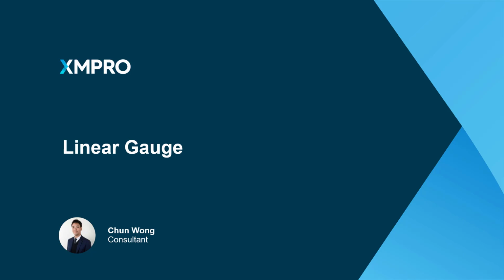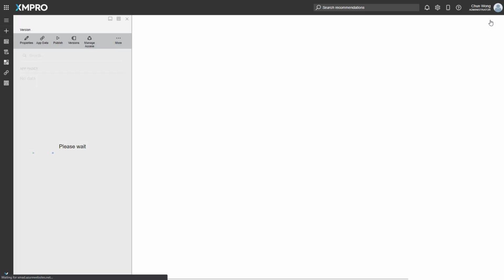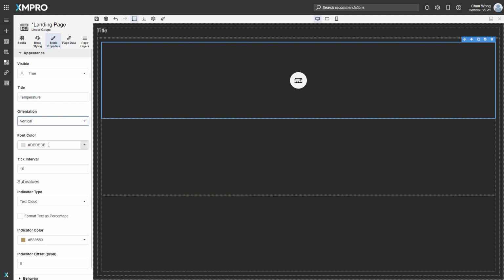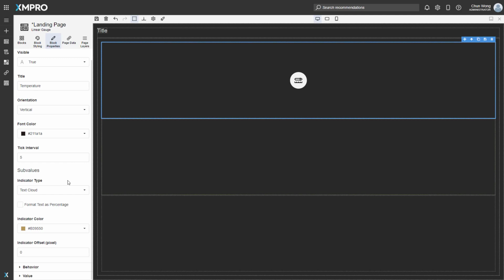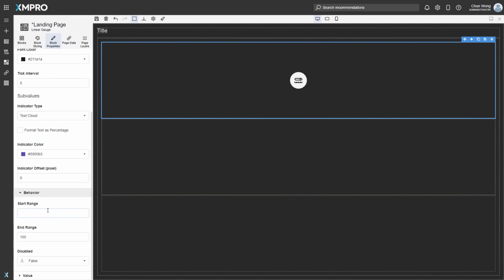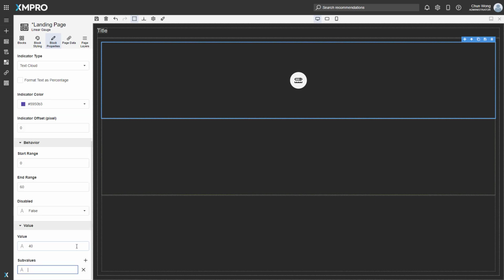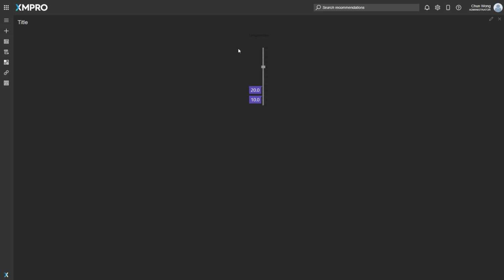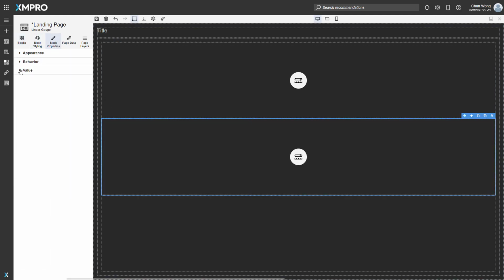How To Use Linear Gauges | XMPRO App Designer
In this video, you’ll learn how to configure a linear gauge in the XMPRO App Designer.